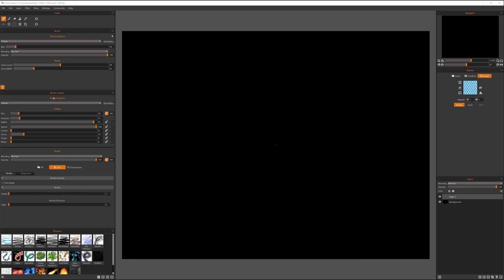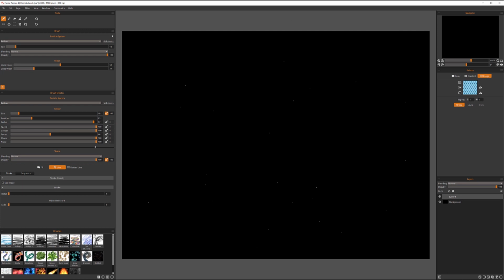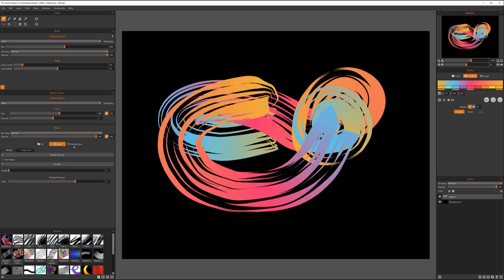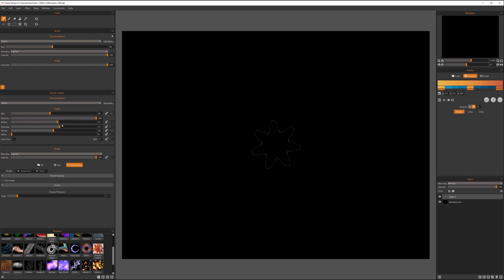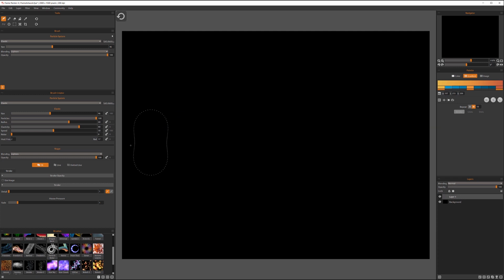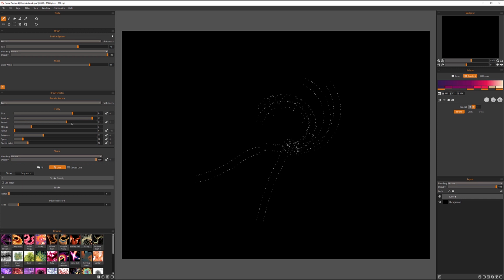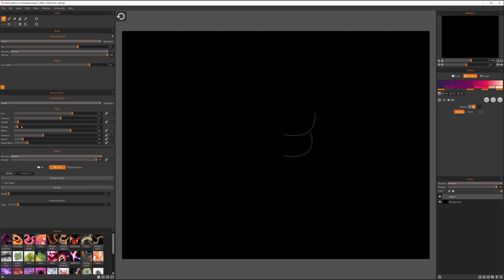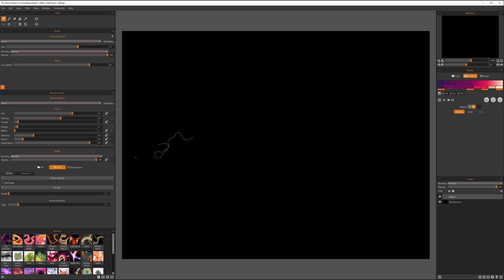Flame Painter 4 Brush Creation #3: Follow, Liner, Elastic and Fuzzy Particle Systems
In this video, we'll continue to show the other 4 particle systems that you can experiment with in Flame Painter 4. Each of the systems behaves differently allowing endless forms and shapes of the brush. Find your favorite and create effects or unique designs in no time!
Video by @Geekatplay